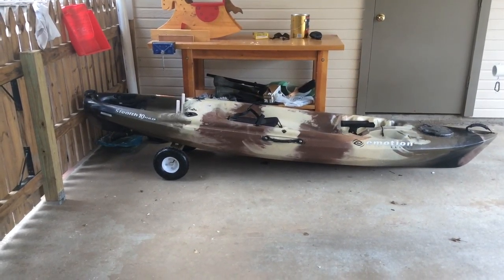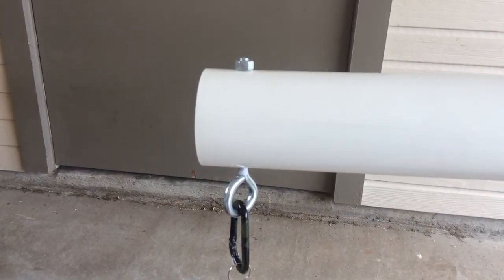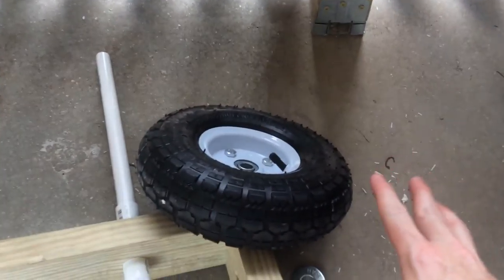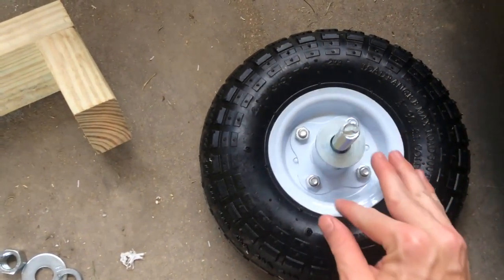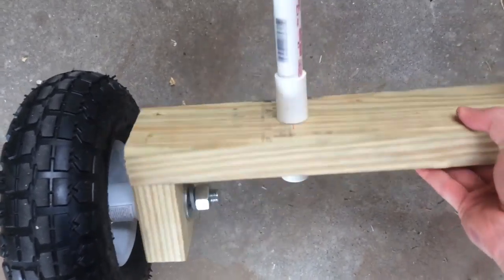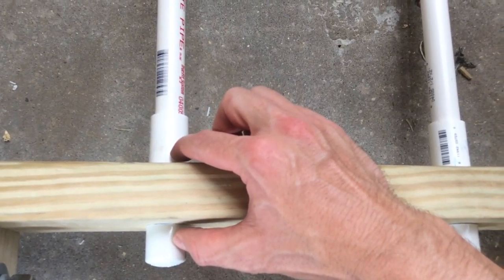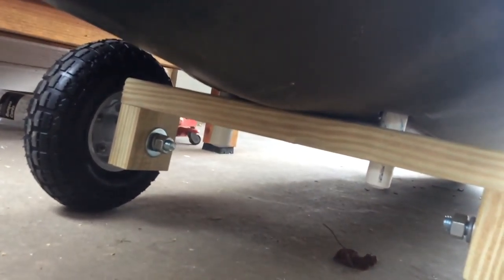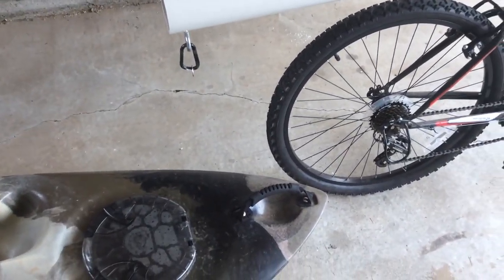DIY Bicycle Kayak Trailer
How to build a kayak trailer for a bicycle for under $40. Materials are listed below:
2 - 10" Pneumatic Tires
2 - 5/8" x 5" hex bolts & 2 nuts
4 - 5/8" washers
2 - 5/8" lock washers
1 - 2x4 lumber (variable length)
1 - 3" schedule 40 pvc
1 - *3/4" pvc with 2 end caps and 2 couplers (*diam. may vary)
1 - 3/8" x 6" eye hook w/ nut
1 - clip (carabiner)